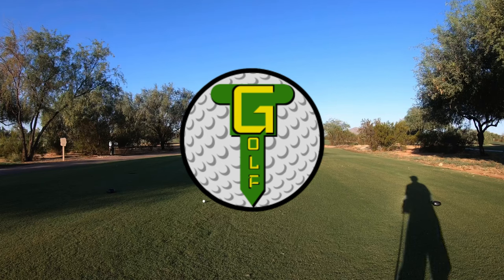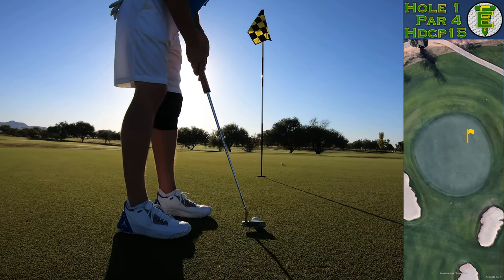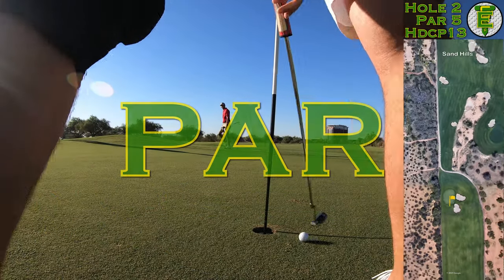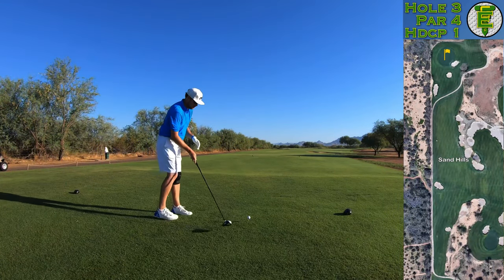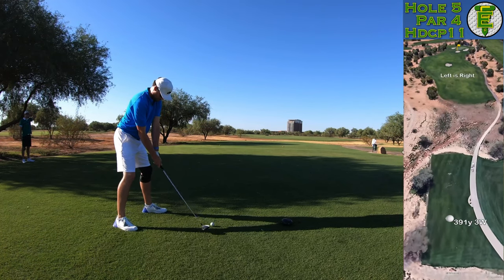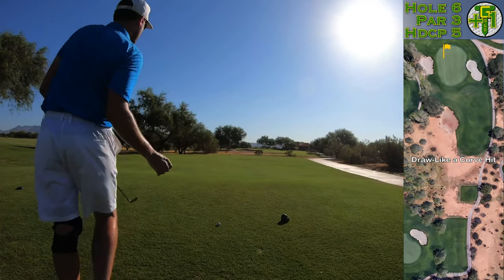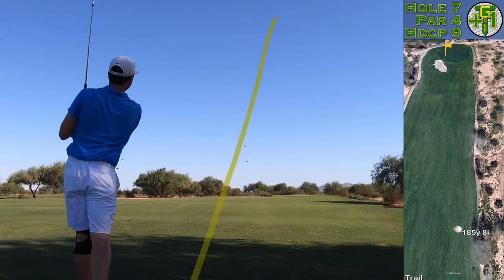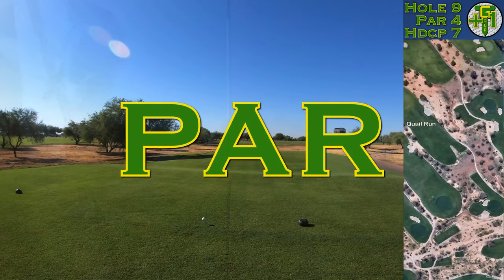HIT “THE STICK” | Talking Stick Resort O’odham (North) | FRONT 9 Course Vlog | Hole Flyovers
Playing nearly 7,200 yards to a par 70, this Coore & Crenshaw design is a lay of the land “links” style course. Featuring wide fairways, no rough, and plenty of bunkers, this course really tests a golfer’s accuracy and approach game. Subtle greens, surrounded by short grass make any up-and-down a challenge.

The O’odham Course (formerly known as the North Course) at the Talking Stick Golf Club is located at the Talking Stick Resort in Scottsdale, Arizona. It is the annual site of the Scottsdale AZ Open, who’s recent winners include PGA TOUR player Joel Dahmen!

Another fun golf activity at the resort is TopGolf, which you can see off in the distance beyond the 1st green.

Video Editor: LumaFusion (iPad Pro) & Shot Tracer App

Flyovers: Google Earth Pro

0:00 SUBSCRIBE & Intro
0:40 Hole 1 | Par 4 | Journey Begins
1:42 Hole 2 | Par 5 | Pinnacle Peak
2:58 Hole 3 | Par 4 | Sand Hills
4:14 Hole 4 | Par 4 | Carry the Desert
5:40 Hole 5 | Par 4 | Left is Right
7:01 Hole 6 | Par 3 | Draw-Like a Curve Hit
7:54 Hole 7 | Par 4 | Coyote Trail
8:56 Hole 8 | Par 3 | Short
9:49 Hole 9 | Par 4 | Quail Run
10:58 Scorecard & SUBSCRIBE!